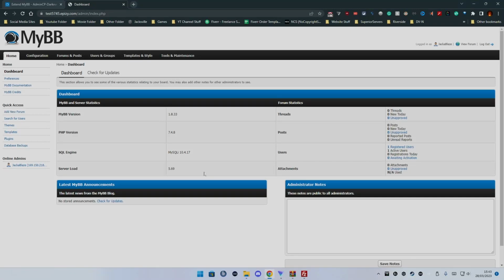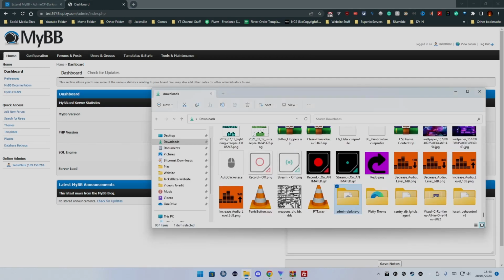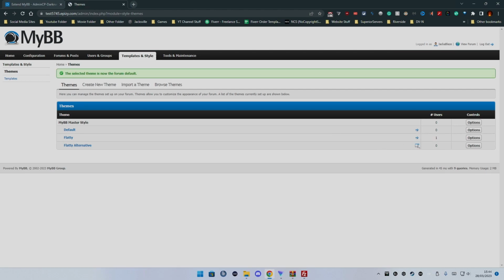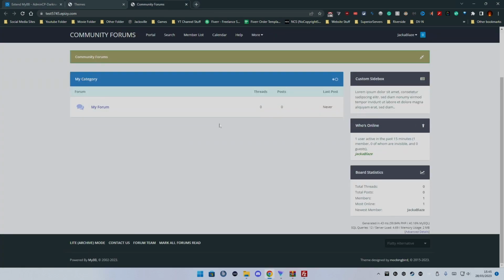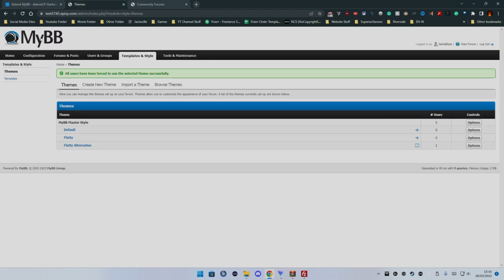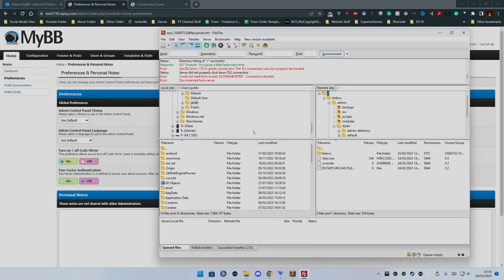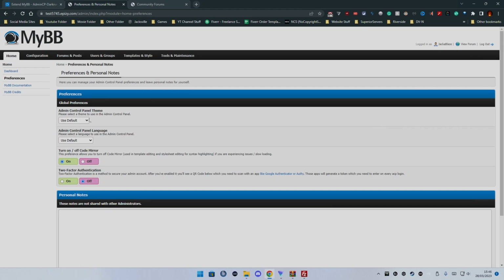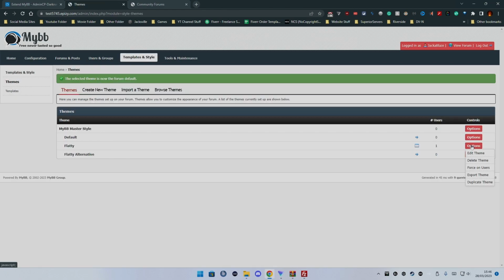How To Install a MyBB Theme To Your Website For FREE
This video revolves around installing your custom theme into MyBB, an open-source forum, making your forum look more clean and sleek. Below are two themes, one for the forum theme, and the other for the Admin Control Panel theme.

Like my videos?